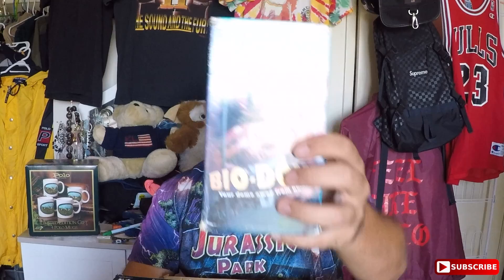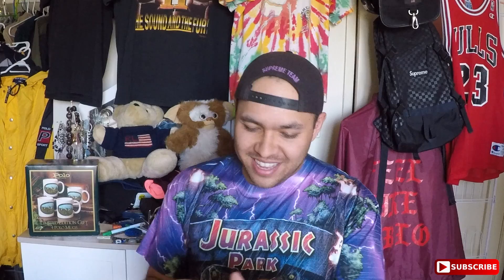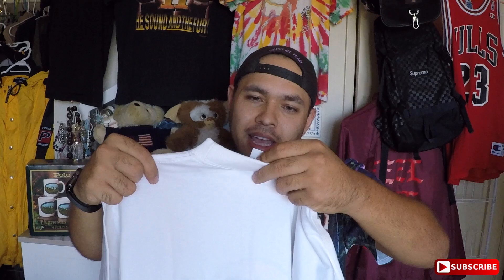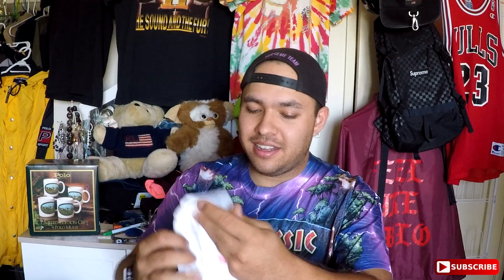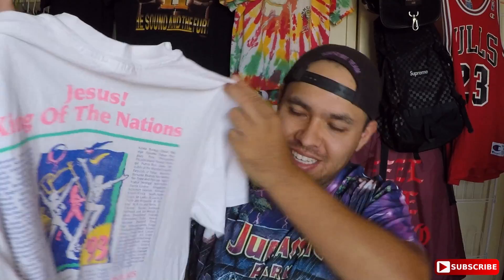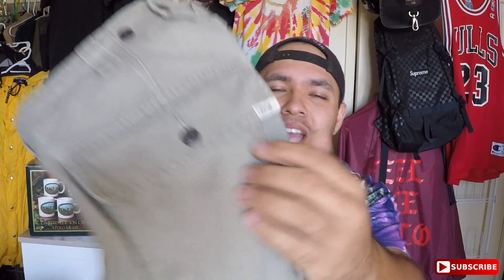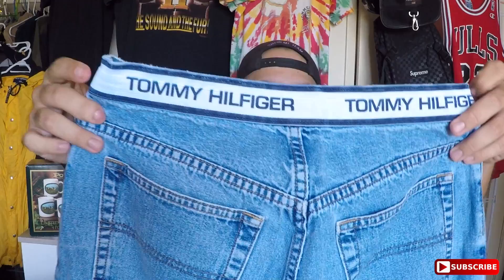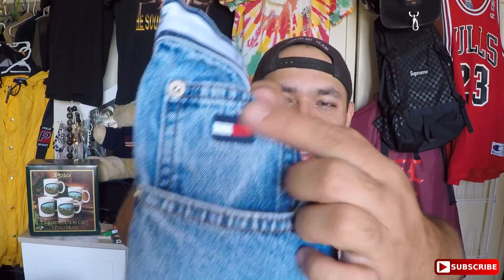PACKAGE UNBOXING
SHOUT OUT TO @ditc1994